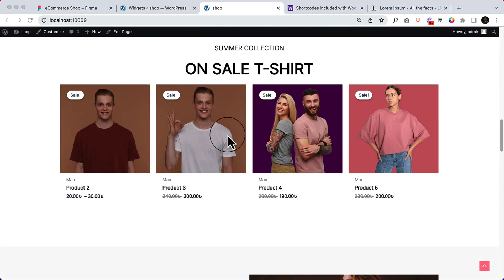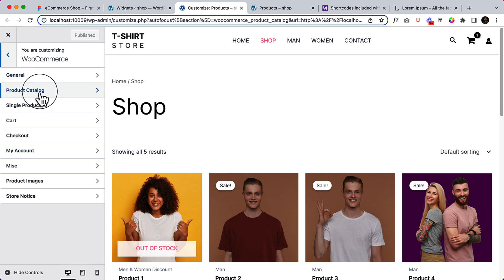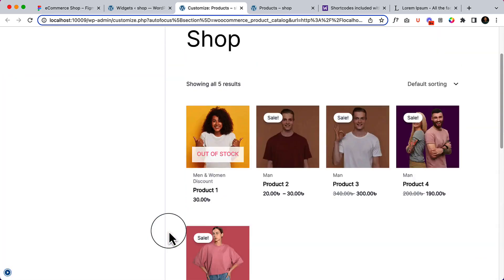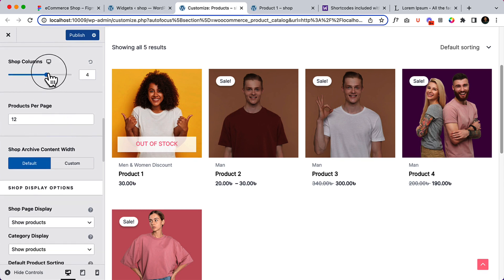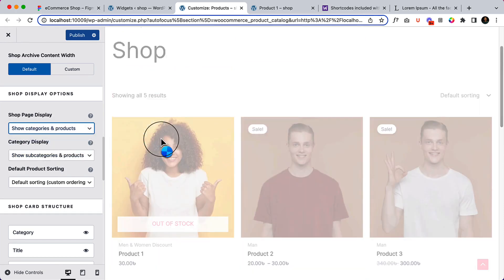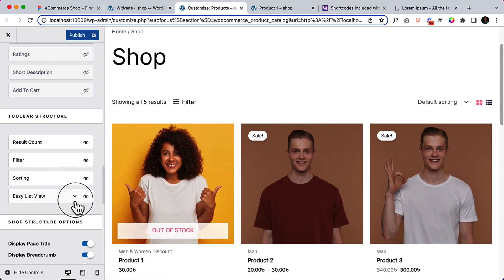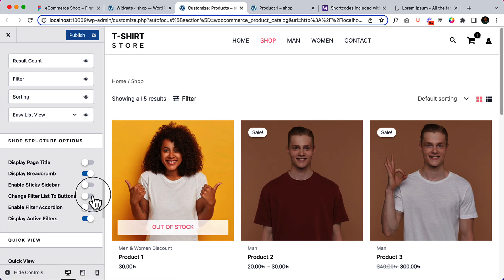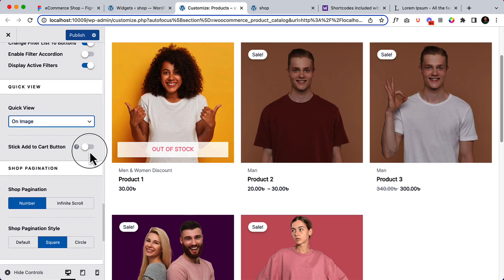23. Customize Shop page using Astra pro WooCommerce module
In this video, I'll show you how you can customize a shop archive page using the Astra pro WooCommerce module.